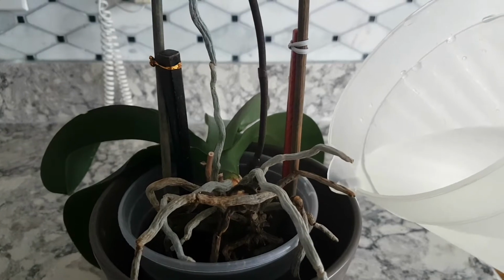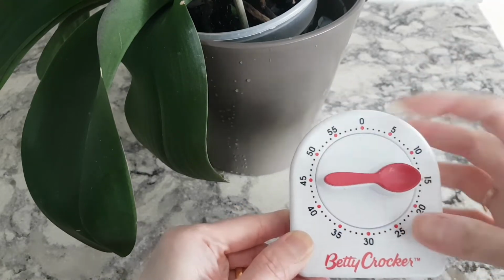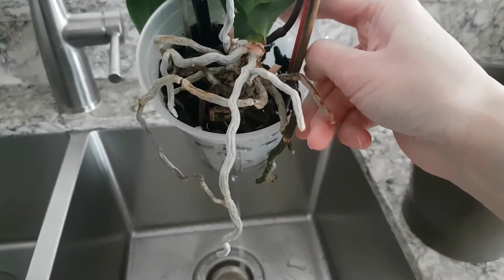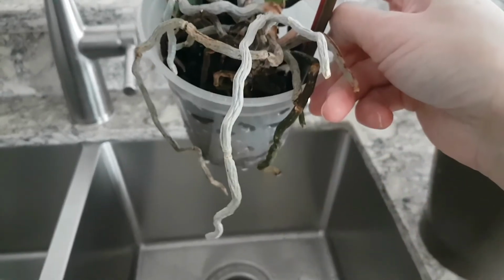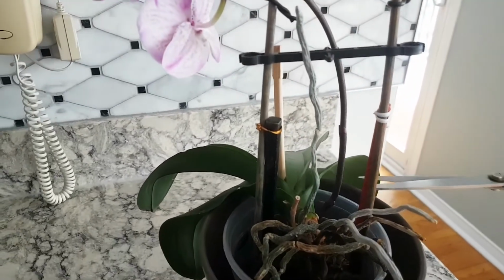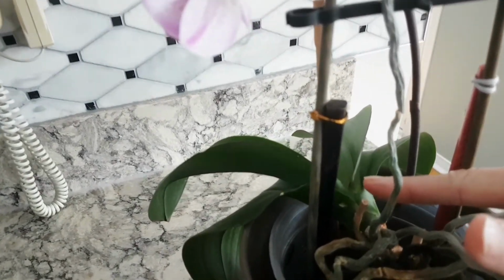How I care for my Phalaenopsis Orchids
Caring for your Phalaenopsis Orchids

-Buy a commercial potting mix especially suitable for growing orchids
-Make sure to choose a container with lots of holes so there is plenty of air circulation for the             rooting system.
-Place the pot in another container and fill with water (just BELOW the crown of the plant) and let the roots absorb the water for 15 mins (do this twice a week) * NEVER water from the top
-Make sure to completely drain out the water and place Orchids by a window where there is plenty of indirect sunlight
-Rotate the plant once every week to keep growth equal
-Spray the roots of the plant with Orchid food once every month (AFTER watering them)
-When the flowers are spent (dried and fallen off), cut the stem they were attached to, to encourage new blooms

I have had this plant for 3 years now and every year, I enjoy their lovely blooms which last for a whole month! Have fun you guys!!